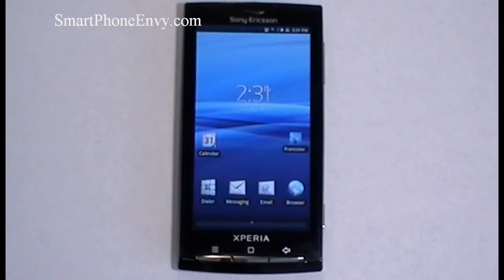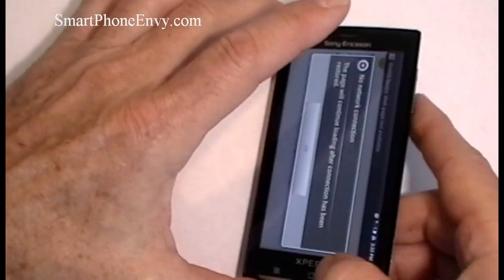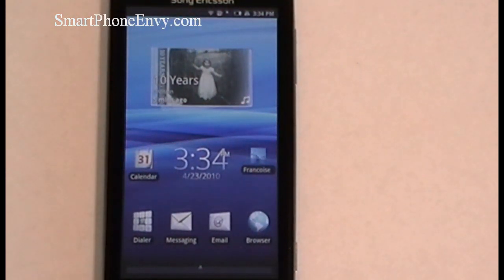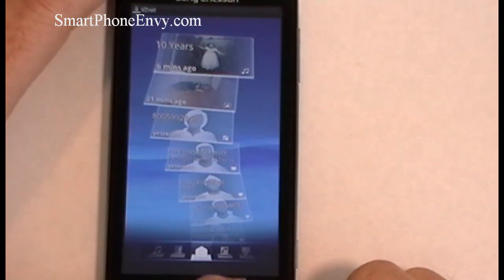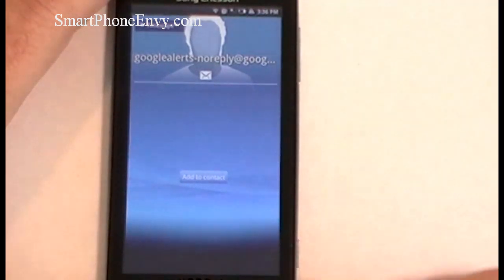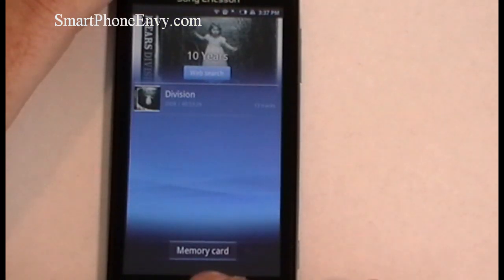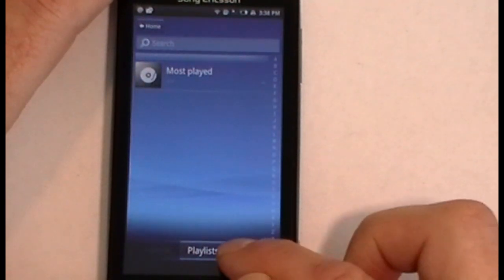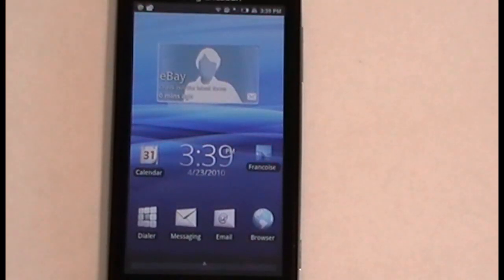Sony Ericsson Xperia X10 Video Review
Hands on the Sony Ericsson Xperia X10